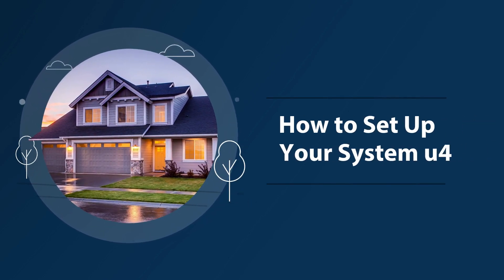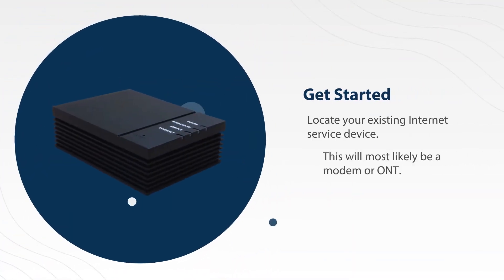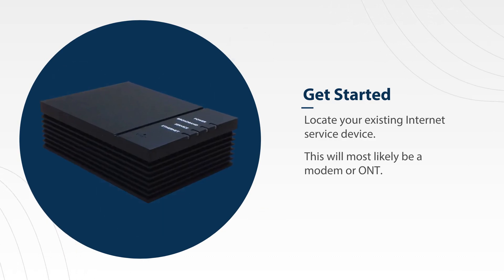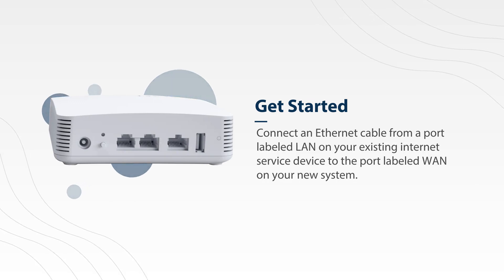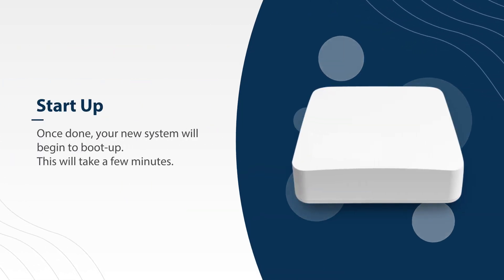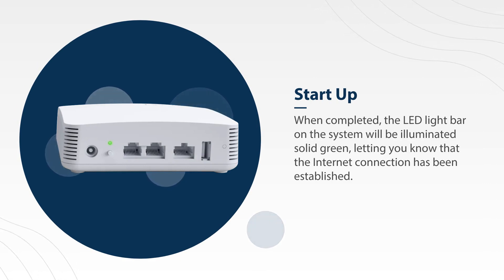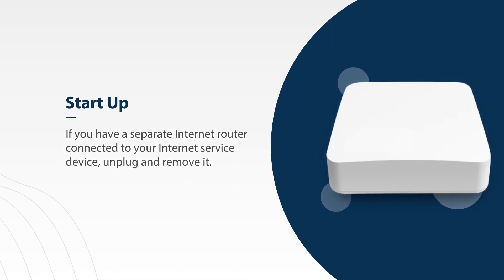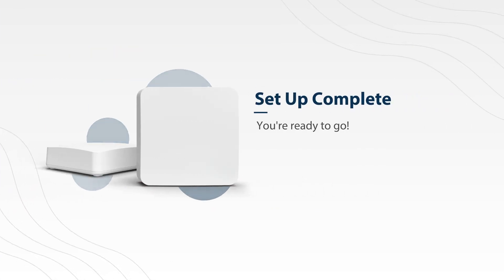Setting Up Your System U4